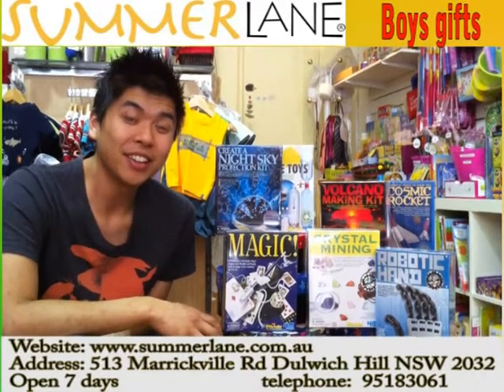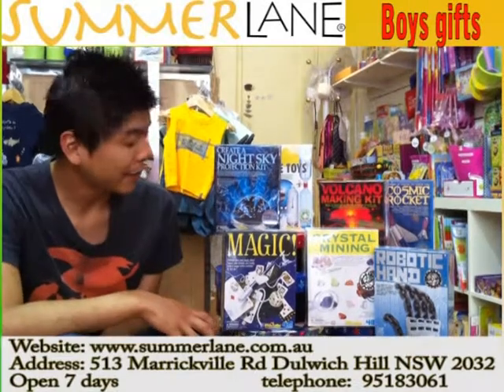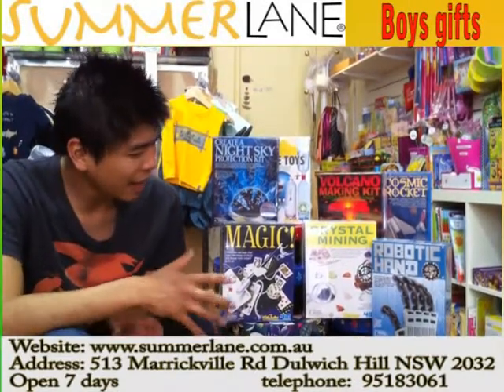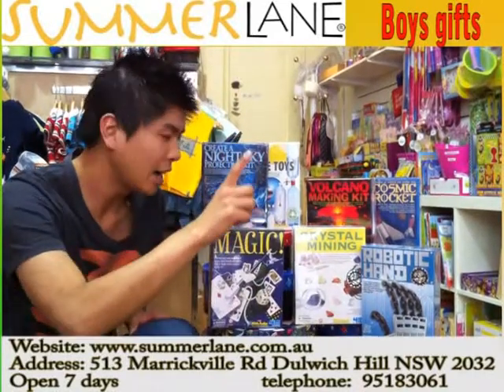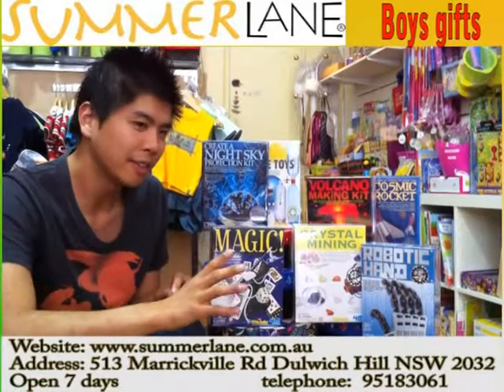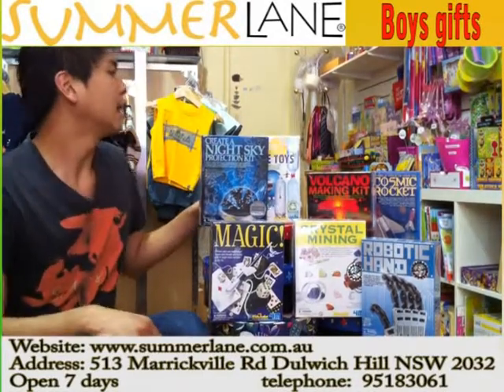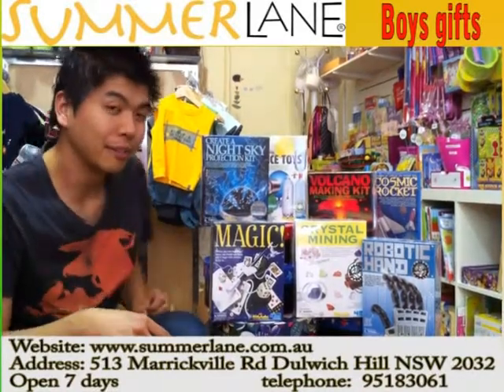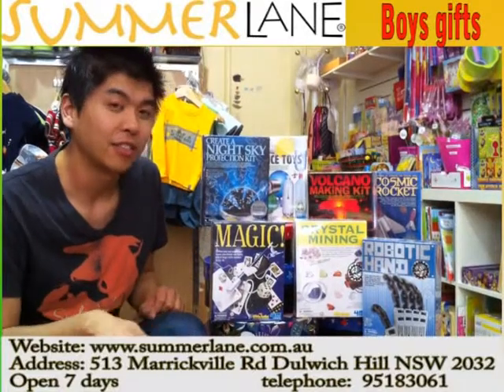Gifts for boys by Summer Lane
Stuck for a gift idea for the little men of your life? Summer Lane offers educational toys for all ages. Here are some ideas for boys who are 5 years and onwards. for more details. Enjoy